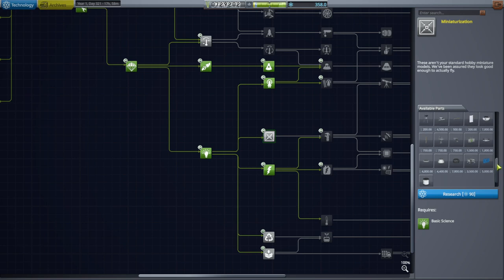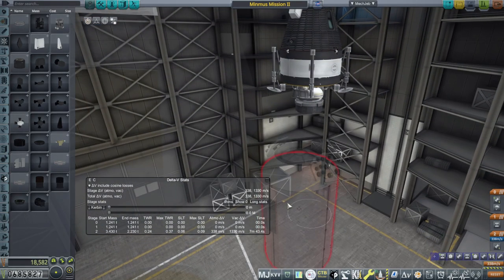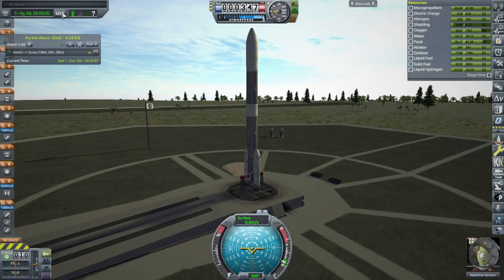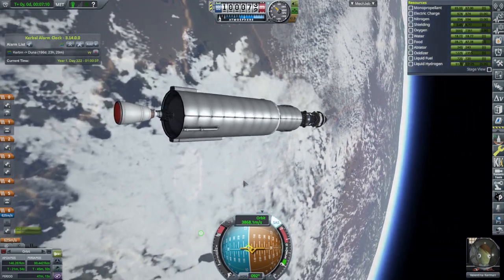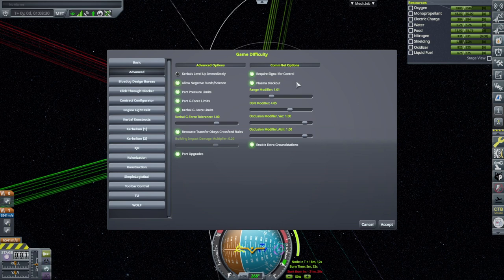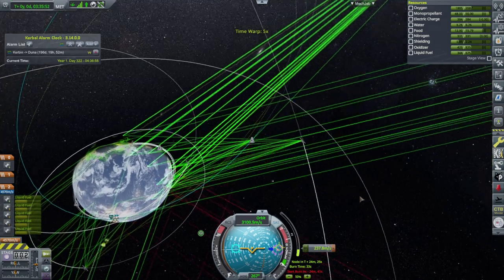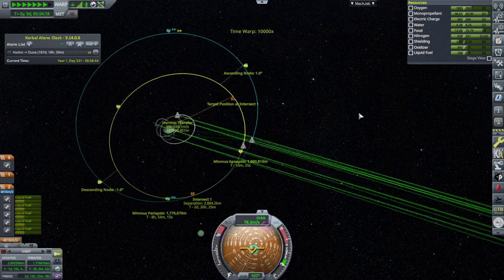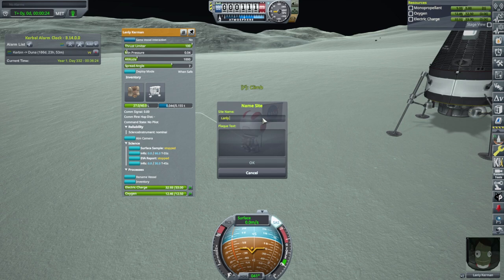KSP 1.12 - Ultimate JNSQ 16 - Technical Difficulties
I attempt the triple Minmus mission I discussed in the previous video using a new huge rocket, but I have a perplexing communication problem right from the launch pad. The mission gets going, but not without hiccups. Modlist